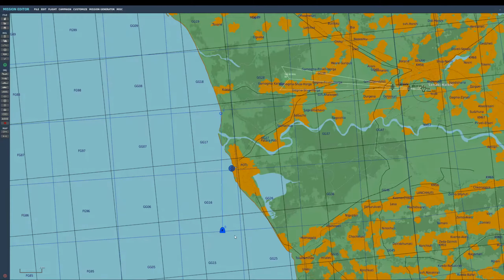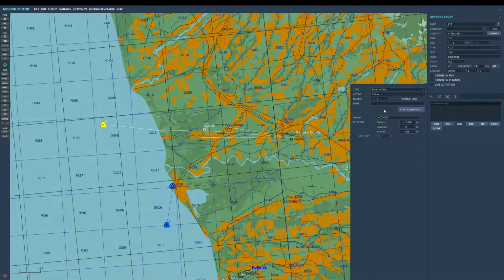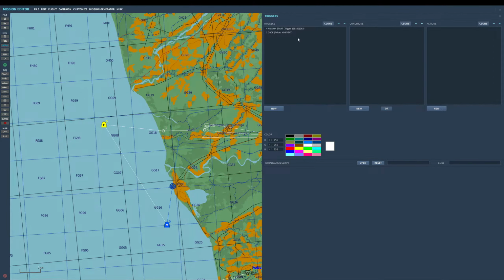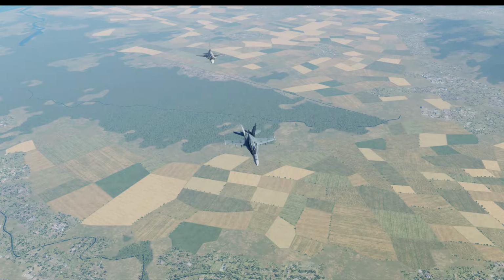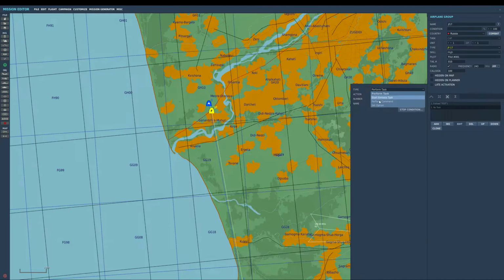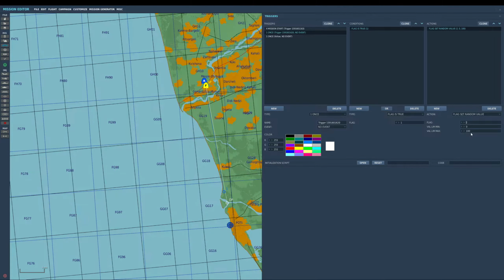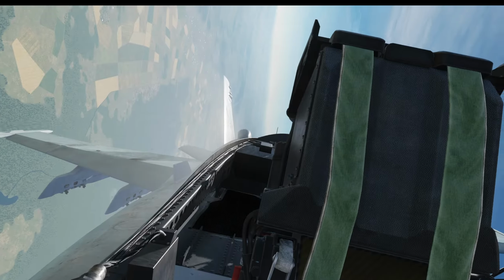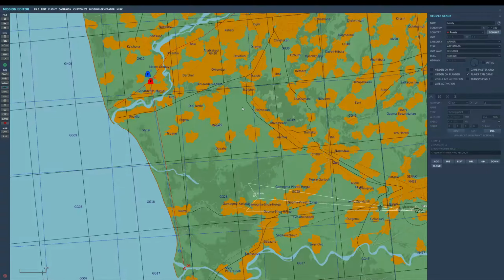ASOR 234 - DCS mission editor tutorial - Part 9 - AI Triggered Actions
Quick intro into setting ai triggered actions for units

If you are interested in joining an Australian based DCS group, check out ASOR 234 squadron at: